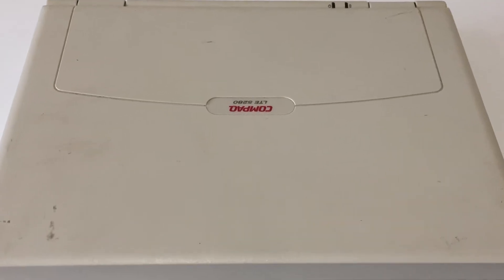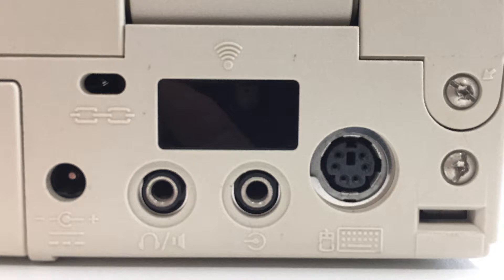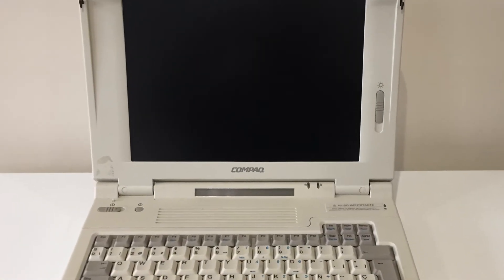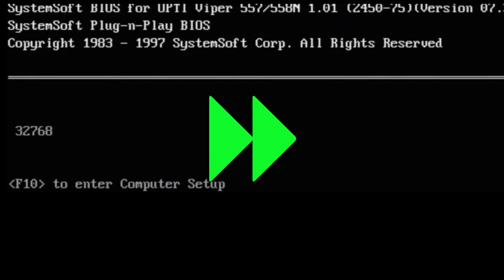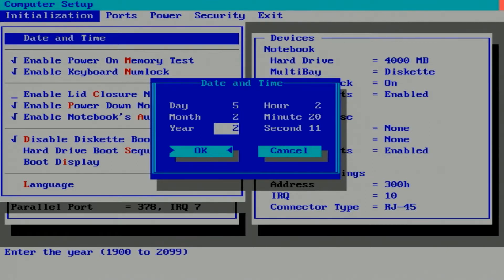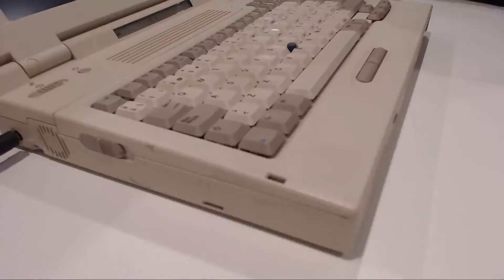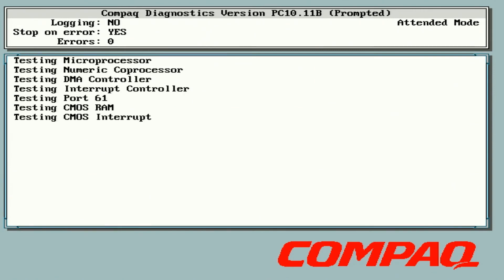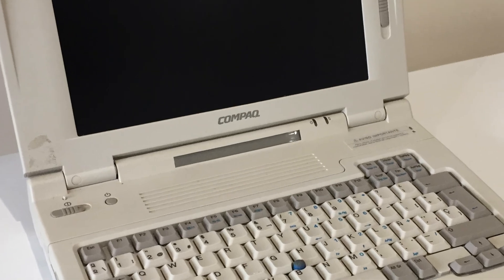Compaq LTE 5820 Vintage Laptop - Part 1 - First Look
Here I take a first look at a Compaq LTE 5820 (part of the LTE 5000 series) I bought from eBay UK. This video concentrates on atour of the laptop and a diagnostic test of the CPU, main system, hard drive (hardware only) and a basic test of the graphics card.

See the next video (part 2) where we do a fresh install of Windows 95 as well as trouble shooting driver issues.

If you didn't like the video hit the dislike button and tell us why?

Cameras, Video Capture & Editing (Amazon UK):
StarTech USB3HDCAP
Sony HXR-MC2500E Camcorder
Canon XF100 Camcorder
Canon XA20 Camcorder